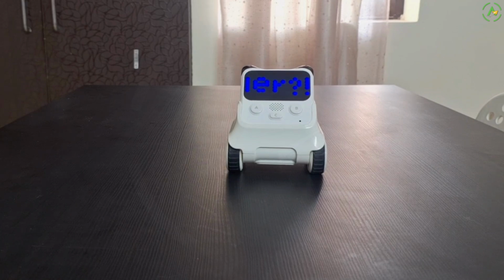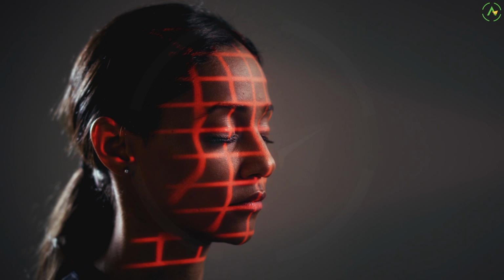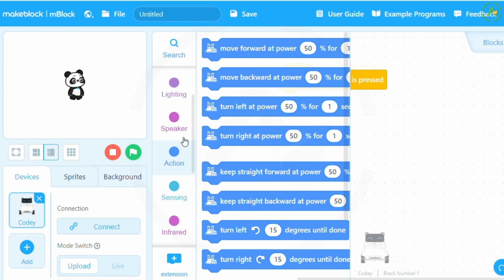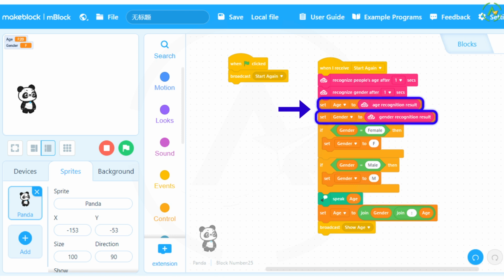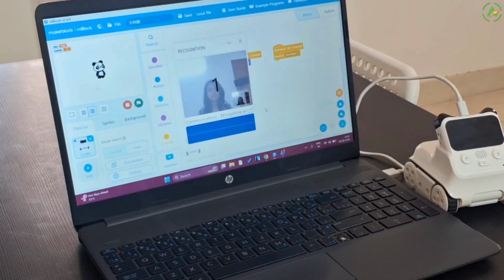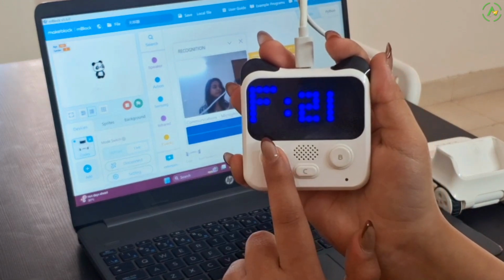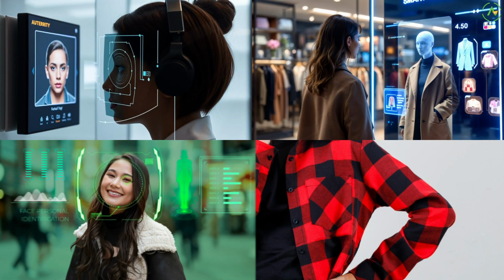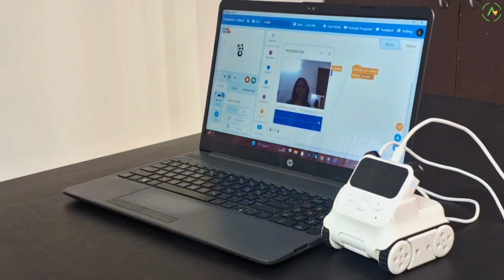AI Age & Gender Detection with Codey Rocky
Ever wondered if a robot could look at you and know exactly how old you are? Today, we’re turning science fiction into reality! Using the Codey Rocky robot and the mBlock 5 coding platform, we’re building an AI-powered face analyzer that detects age and gender in real-time.

This project is a perfect introduction to Artificial Intelligence (AI) and Machine Learning for students, teachers, and parents. No prior coding experience? No problem! We’ll show you how to use simple drag-and-drop blocks to tap into powerful AI cloud services.

✨ What You’ll Learn:

AI Concepts: How computers "see" and categorize human features.
Block-Based Coding: Activating camera feeds and AI modules in mBlock.
Logic & Display: Programming a robot to communicate data visually.
Real-World Tech: Discovering where face analysis is used, from security to smart retail.

🚀 Get Involved with Adroidex